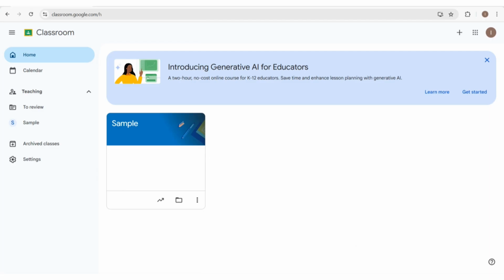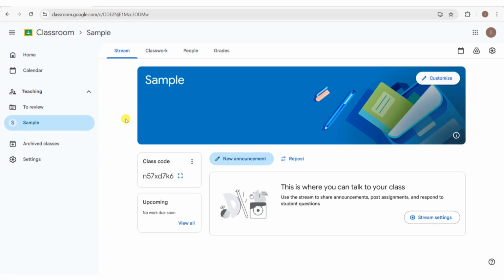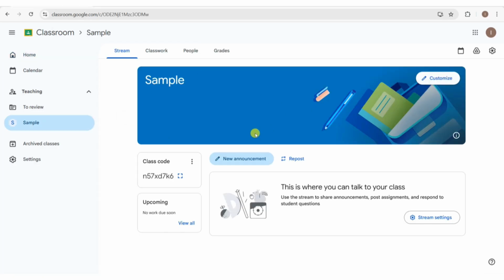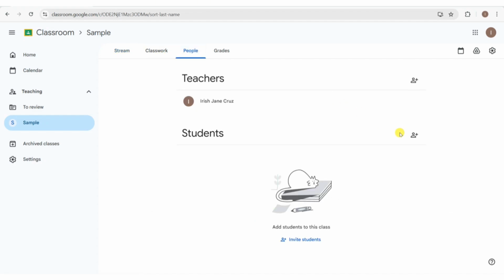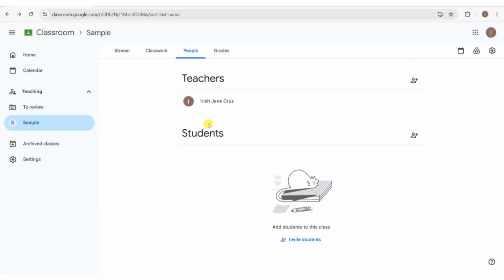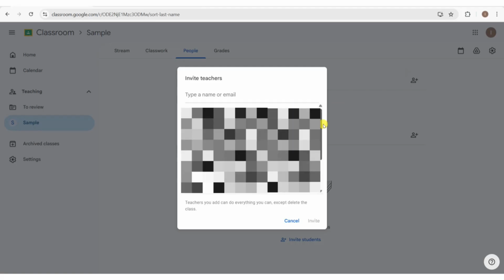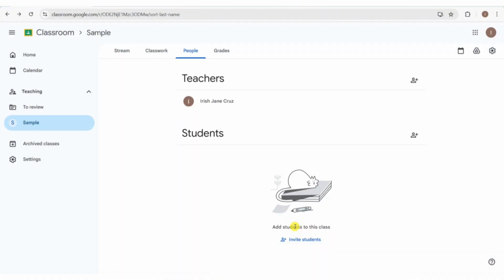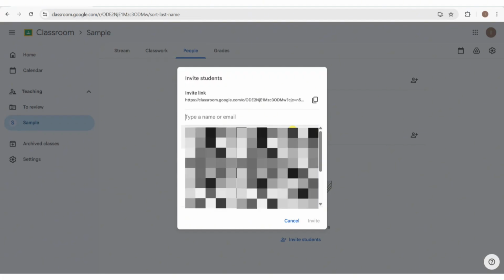How to Share Google Classroom Link 2025 | How to Send Google Classroom Link (QUICK & EASY)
Want to know how to share a Google Classroom link? This quick and easy tutorial shows you exactly how to share your Google Classroom invite link with students or teachers — step by step.

You’ll learn how to find your Classroom invite link, copy it, and share it via email, WhatsApp, or any other platform. We’ll also cover how to invite students directly using their email addresses, manage join permissions, and fix issues if the link doesn’t work or expires.